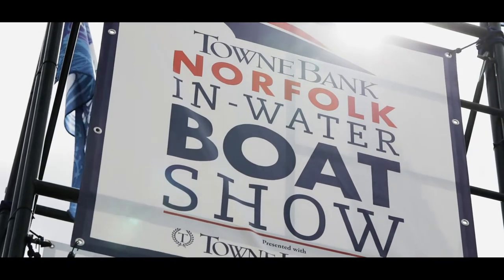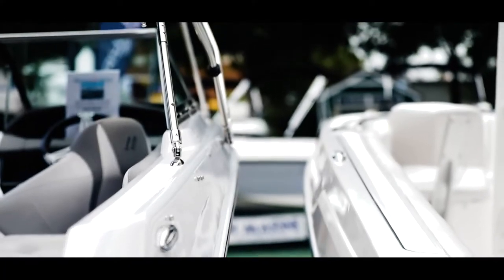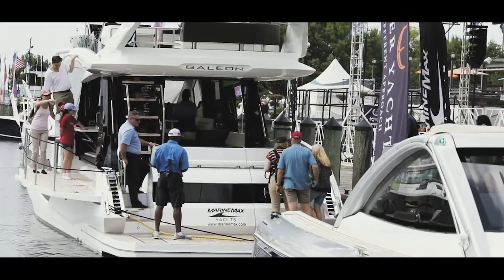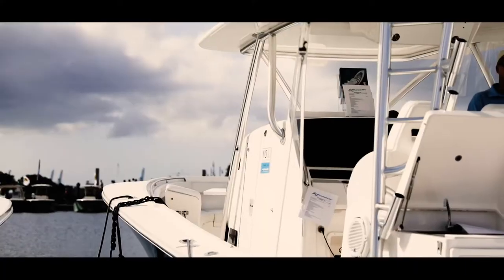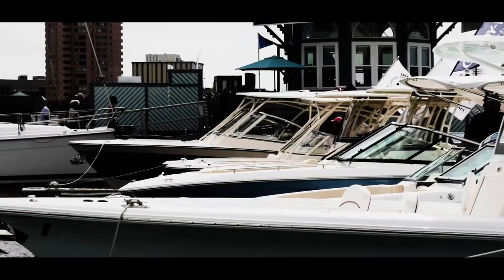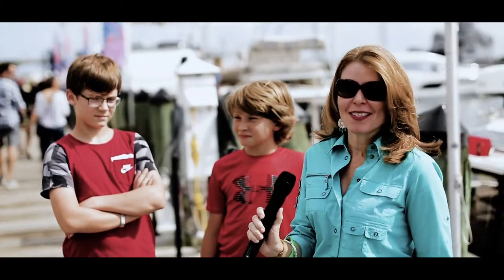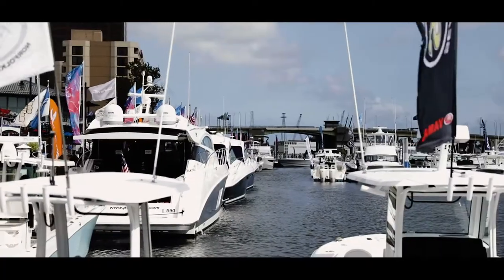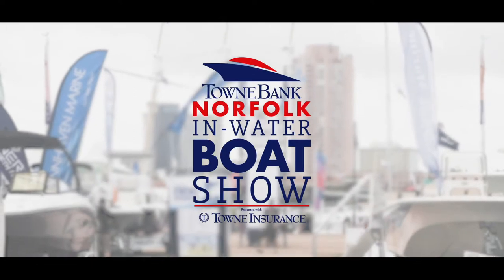2019 Norfolk In-Water Boat Show Recap Video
A look back at the 2019 TowneBank Norfolk In-Water Boat Show! This year's show featured more than 100 total boats and over 35 of the industry's top brands, all showcased on a beautiful weekend at Waterside Marina along the Downtown Norfolk Waterfront! We are already working hard on making the 2020 show even bigger and better! ⁣Festevents